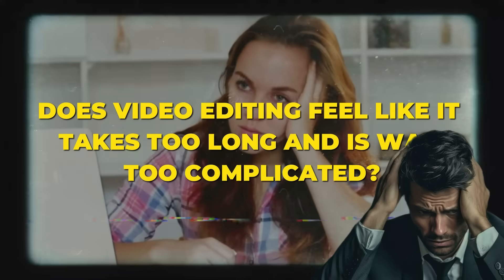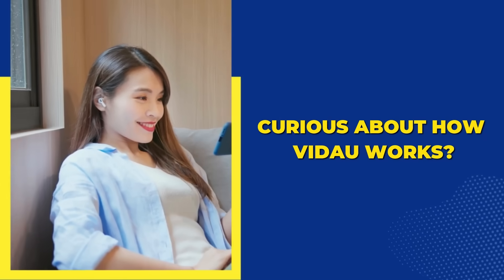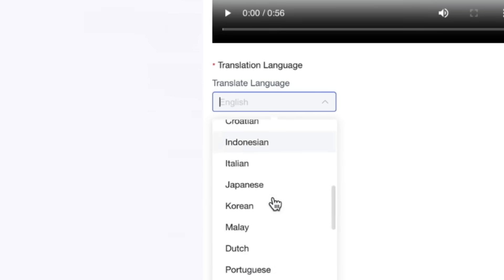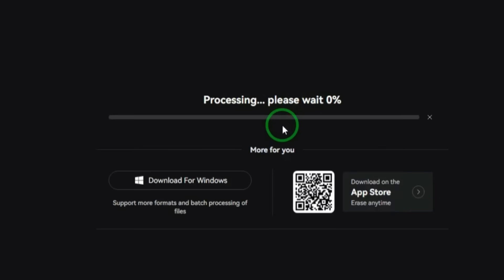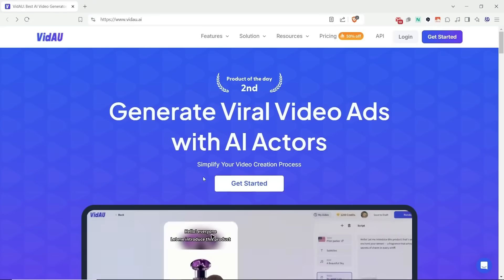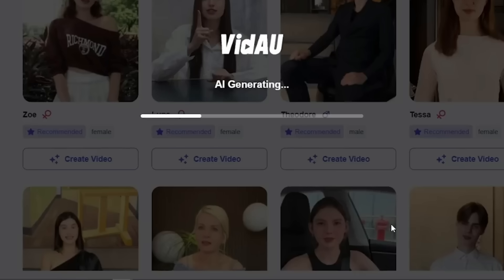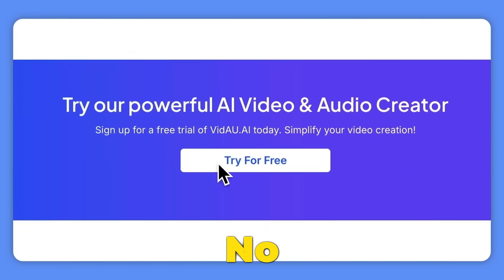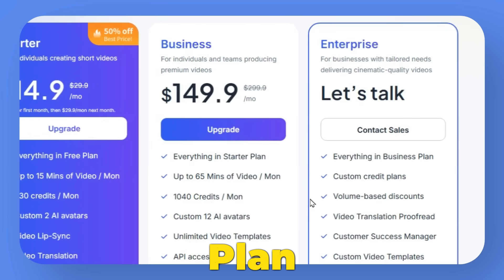How to Make Video Ads with AI | AI UGC Video Generator | AI Generated Ads-Fast and Easy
Create winning ads instantly with AI avatars at a fraction of the cost. Make video ads online using our online video ad maker. Try VidAU NOW!
Check out the latest in AI video editing - Vidau! Is it finally capable of everything? Find out in this review of the Vidau video editor and AI avatar technology.

Unlock the power of VidAU.ai to create captivating marketing videos effortlessly! Whether you're a TikTok influencer, YouTube creator, or Instagram marketer, VidAU.ai is your go-to tool for producing high-quality UGC-style content. From unboxing videos to product reviews and more, VidAU.ai makes it easy to engage your audience with visually appealing and professional videos. Perfect for showcasing products, sharing experiences, and boosting your brand's presence across social media platforms. Get started today and watch your content shine with VidAU.ai!

✔️Time Stamp:
0:00 - 0:34 intro
0:35 - 0:53 AI-powered video creation
0:54 - 1:28 Automatic video creation
1:29 - 1:50 AI video translation
1:51 - 2:19 AI avatar video editor
2:20 - 2:54 Remove subtitles AI
2:55 - 3:19 Multi-language video editing
3:20 - 3:46 How to use VidAU
3:47 - 4:09 Create custom avatars
4:10 - 5:51 Budget-friendly video editor
5:52 - 6:23 VidAU review

create videos with product links
AI editing for TikTok and Instagram
best AI tools for video creators
high-quality AI video editor
VidAU for marketers
AI video localization
translate videos with AI
AI face swap technology
instant video creation AI
AI avatars for YouTube videos
AI editing for global audiences
fast video editing with AI
VidAU avatar video creation